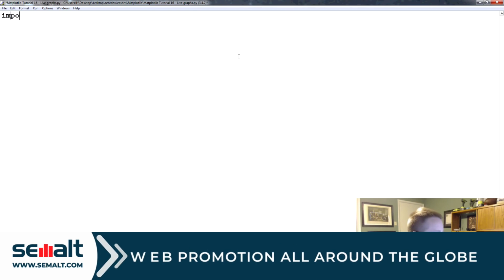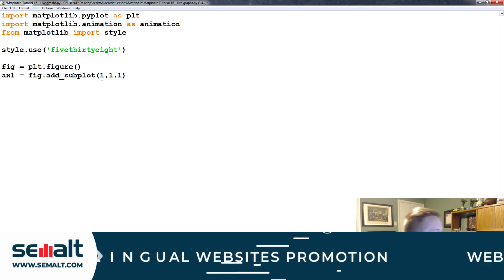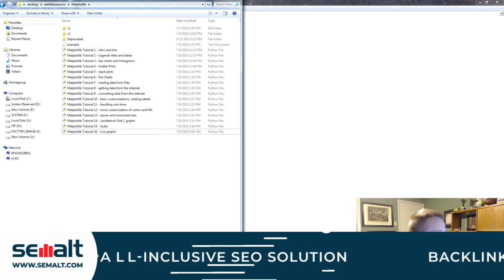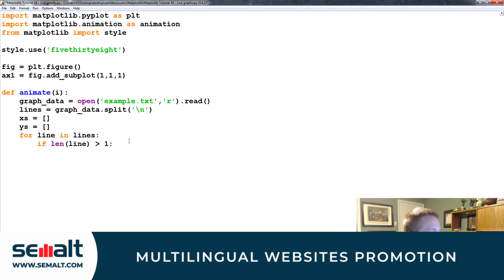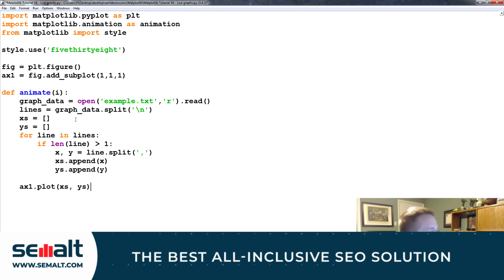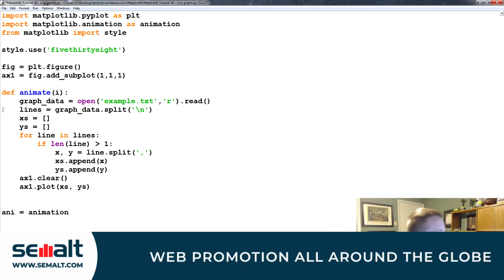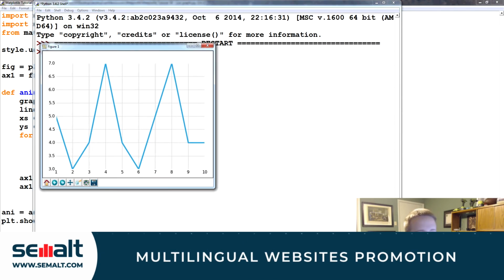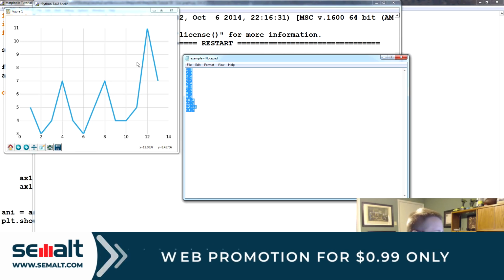Matplotlib Tutorial 16 - Live graphs - Semalt